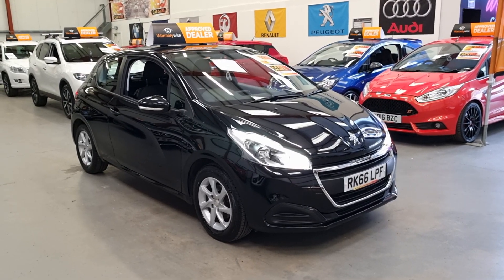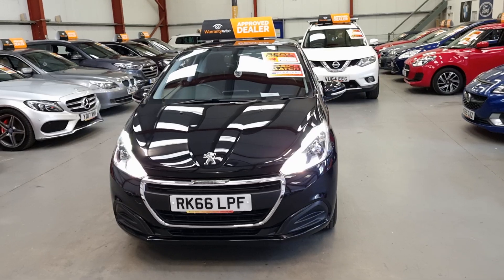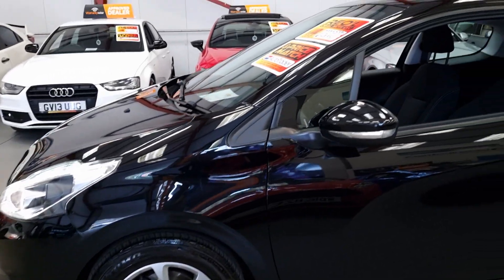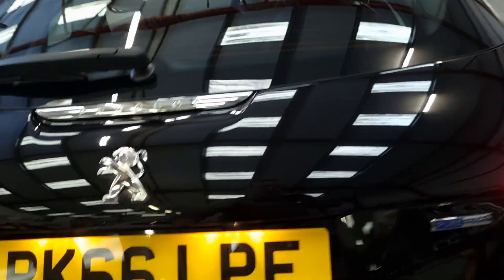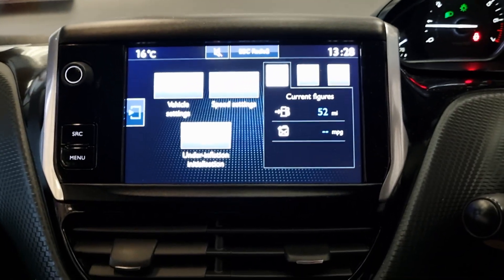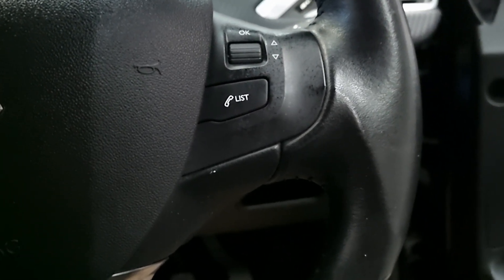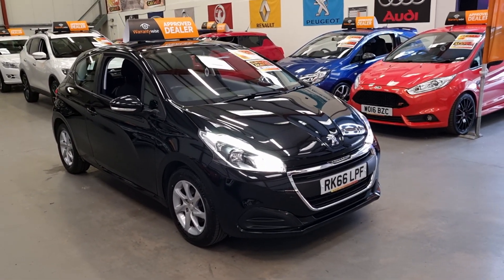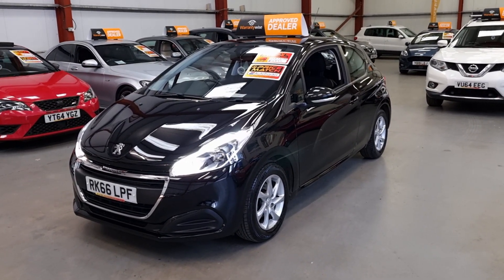2016 PEUGEOT 208 ACTIVE 1.2